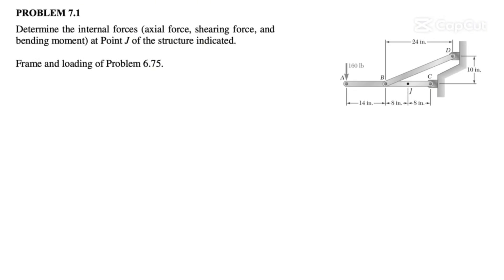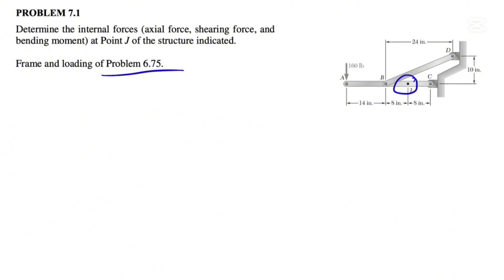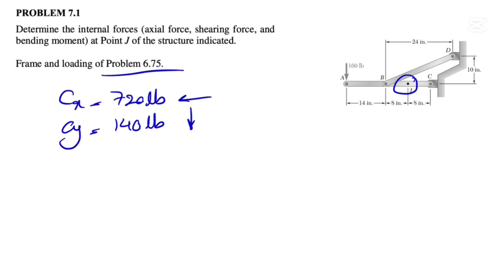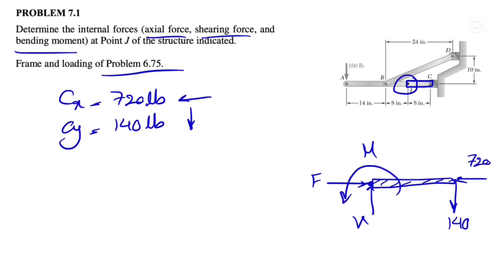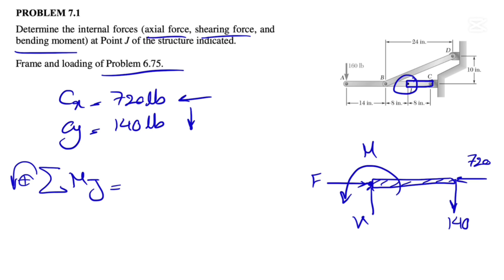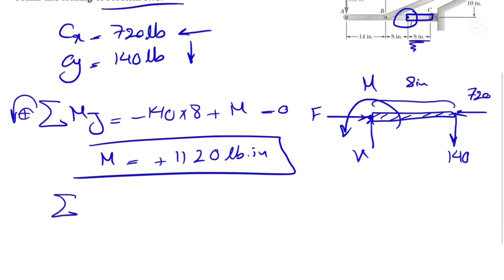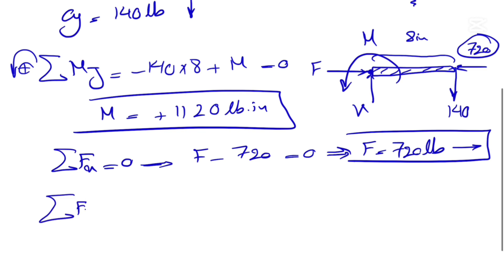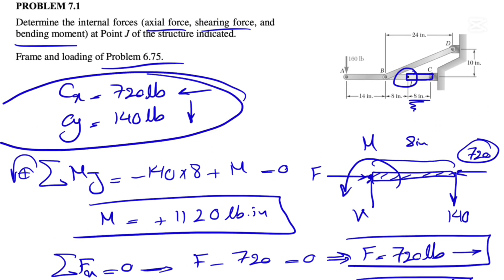Solved Problem 7.1 | Determine the internal forces (axial force, shearing force, and bending moment)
Determine the internal forces (axial force, shearing force, and bending moment) at Point J of the structure indicated.
Frame and loading of Problem 6.75.